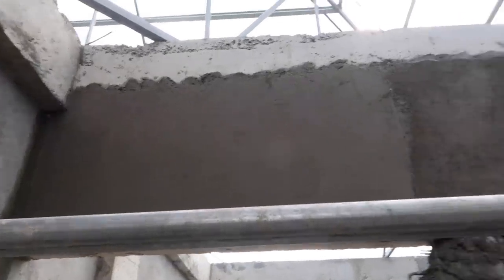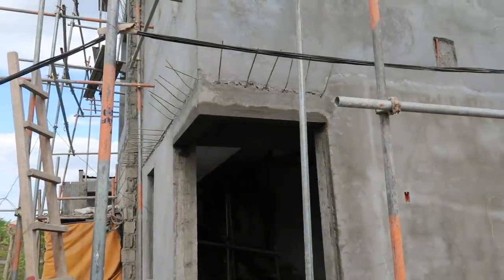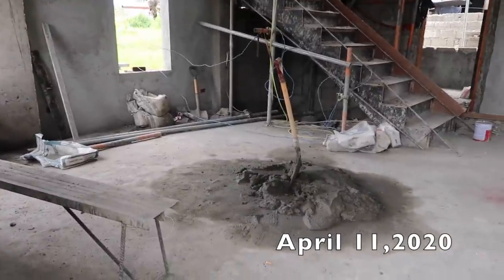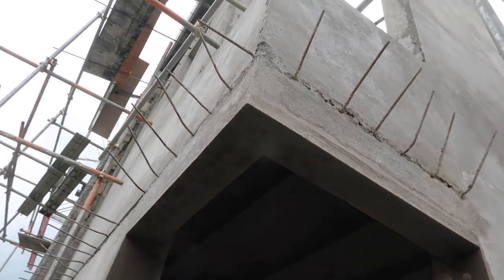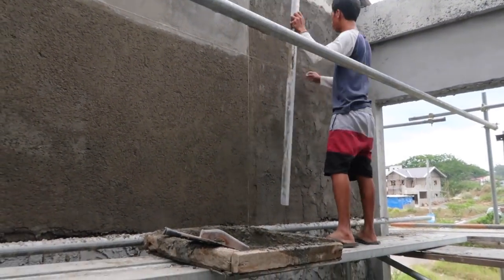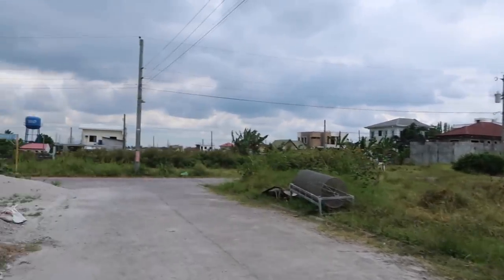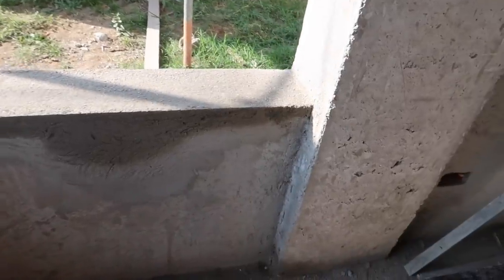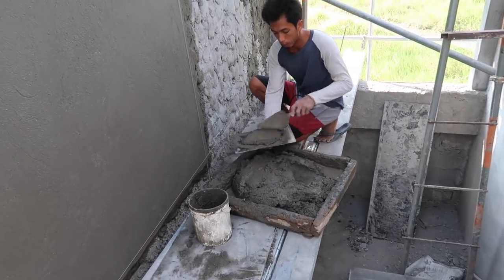HOUSE BUILDING IN THE PHILIPPINES - EPISODE 106: CORNER WINDOW DONE